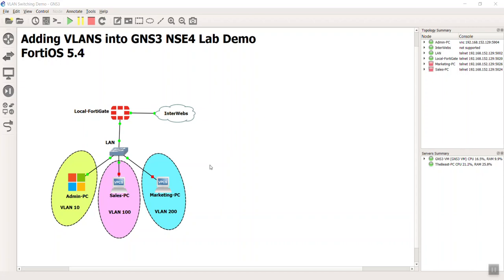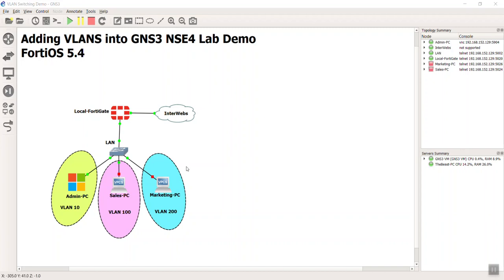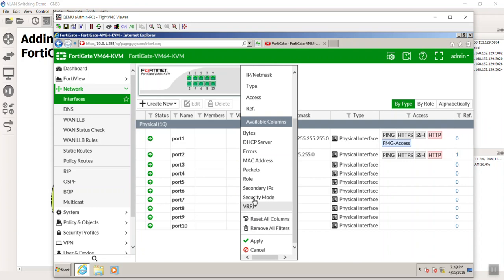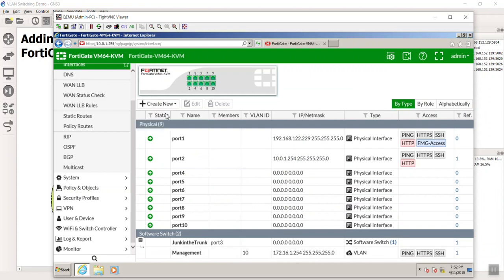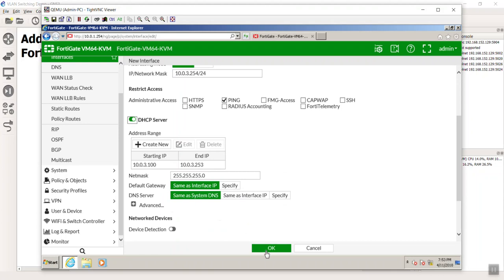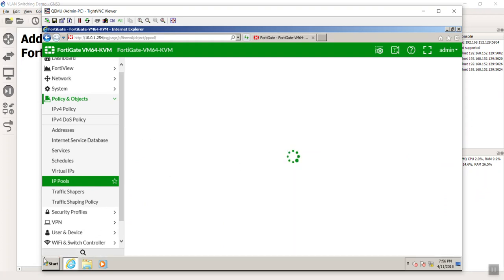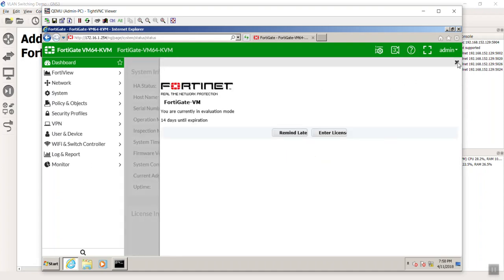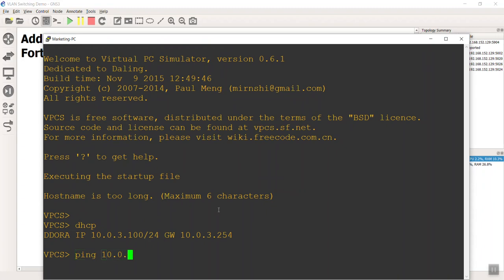6 1 Adding and Configuring VLANs in NSE4 GNS3 Lab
BONUS - Do you need or want VLANs in your test lab? If you do, this video is for you! If not, skip it for sure!